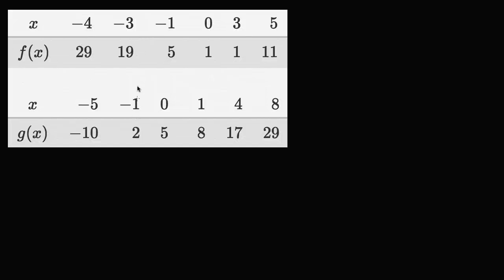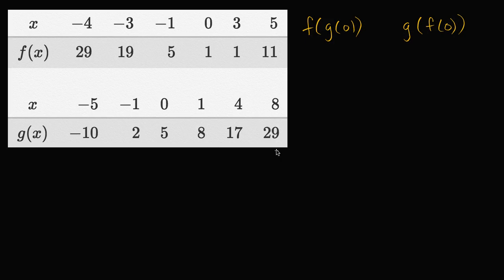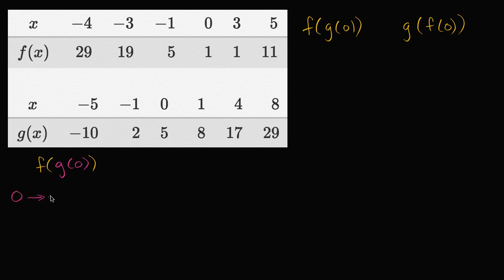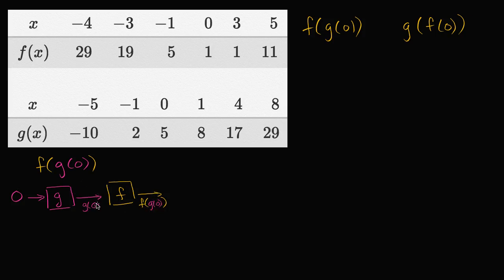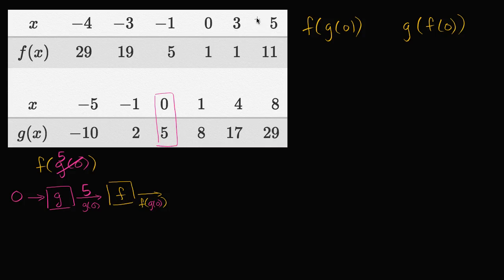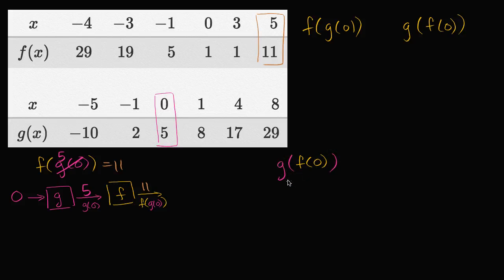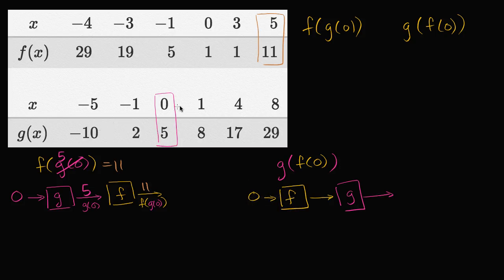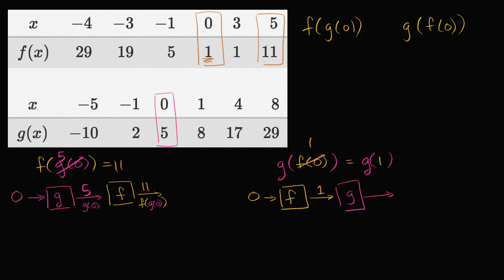Evaluating composite functions: using tables | Mathematics III | High School Math | Khan Academy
Courses on Khan Academy are always 100% free. Start practicing—and saving your progress—now

Given tables of values of the functions f and g, Sal evaluates f(g(0)) and g(f(0)).